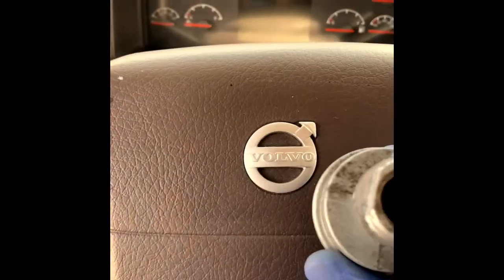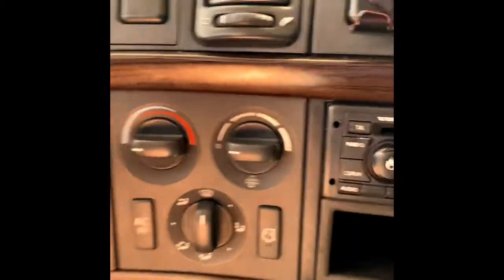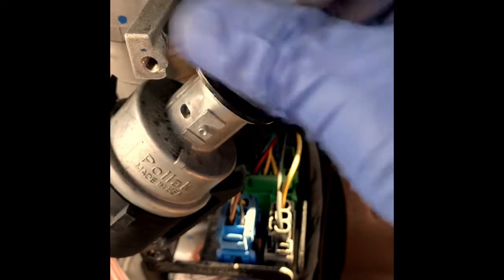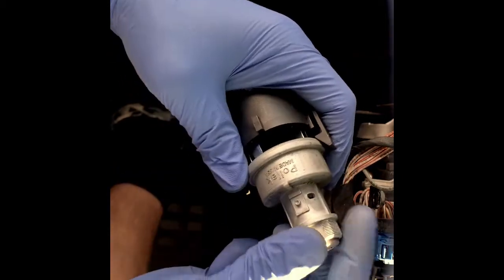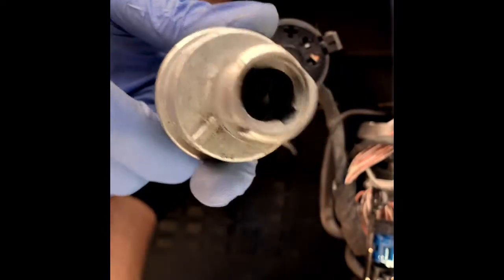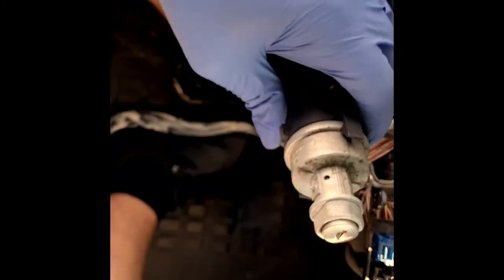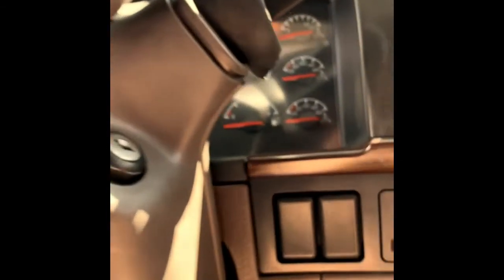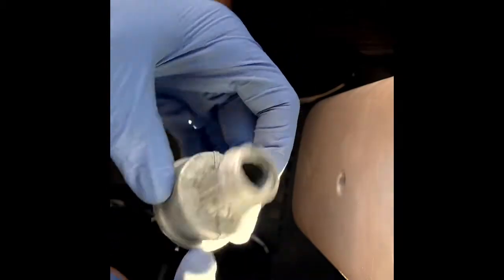Volvo Vnl ignition switch replacement. Part link in description.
How to replace ignition switch Volvo Vnl